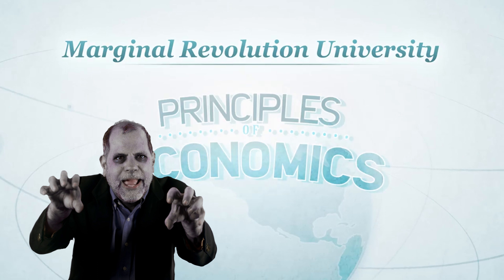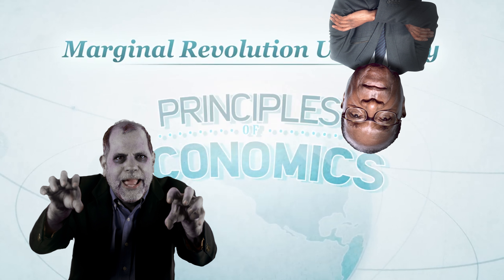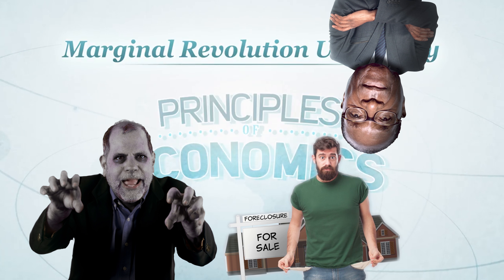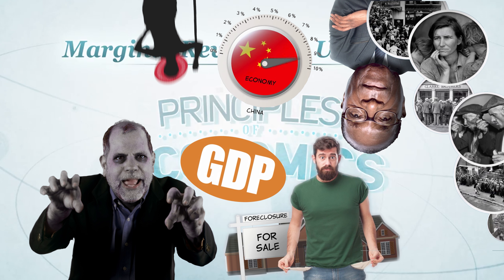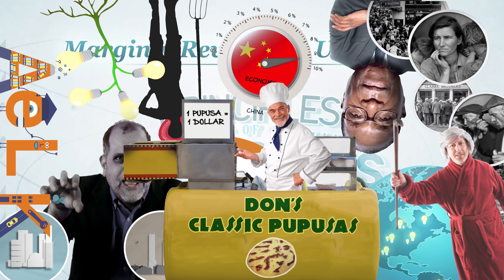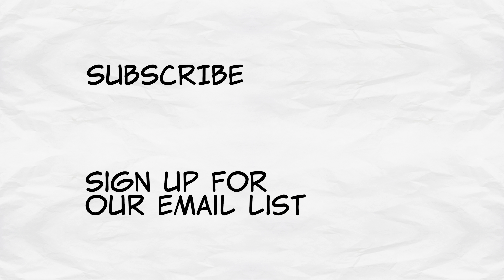You've finished Macroeconomics!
Congratulations!

Ready to move on to the next topic? Take Principles of Micro